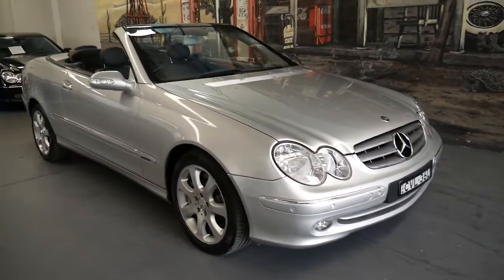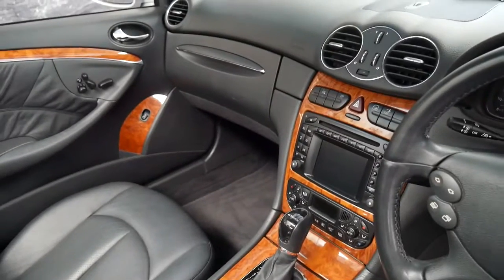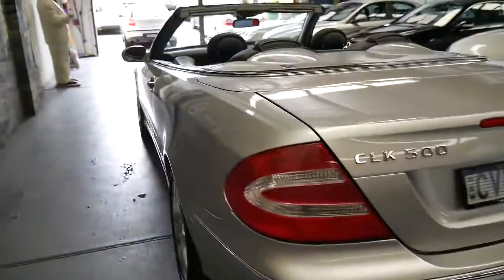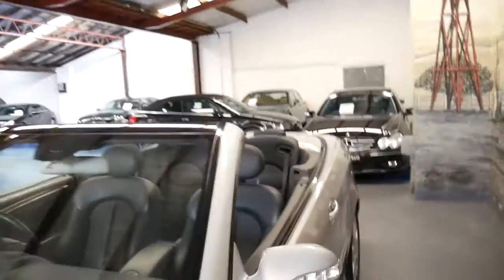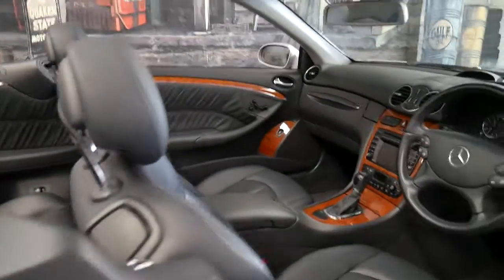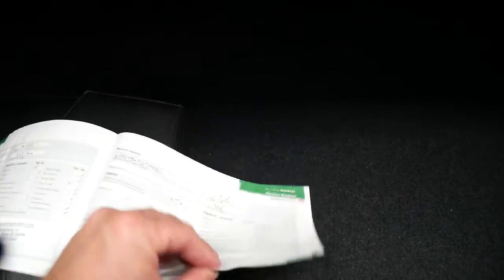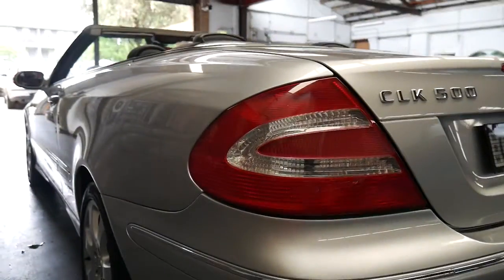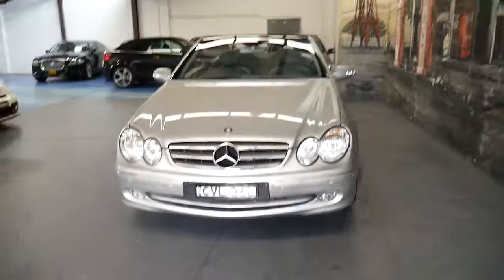2003 Mercedes Benz CLK500 Elegance Cabriolet with 64,000 klms